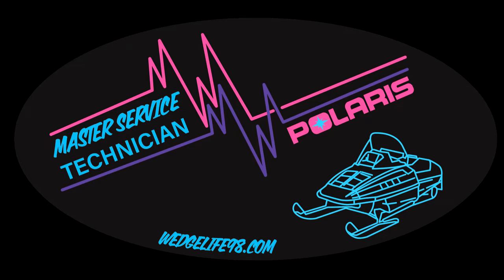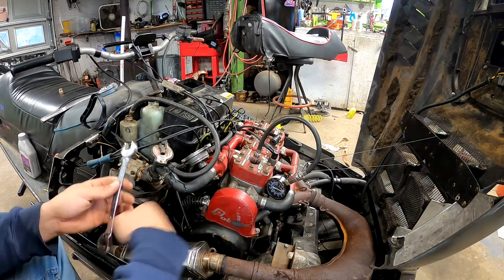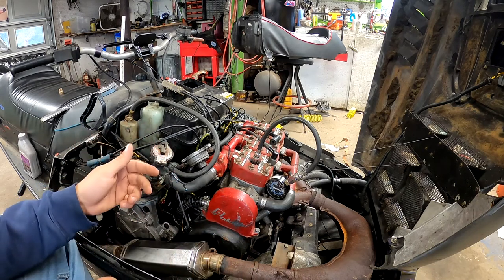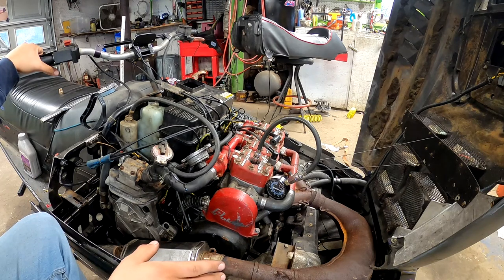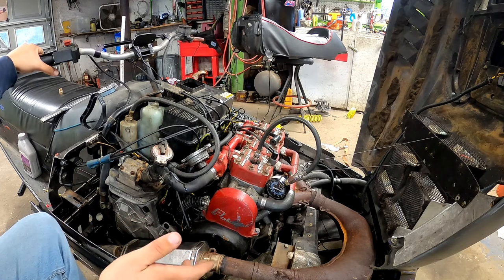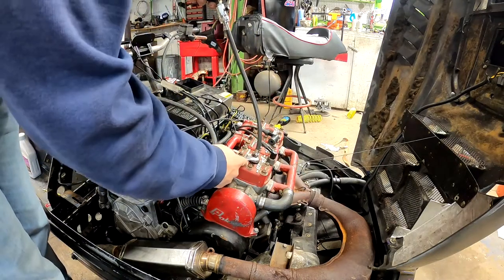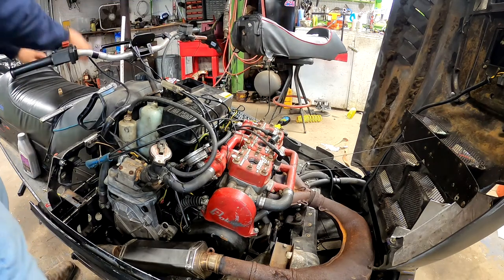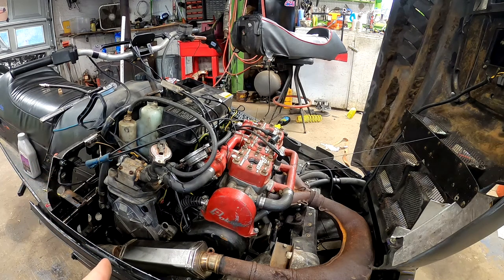2 Stroke Snowmobile Compression Test for Beginners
A short video showing the basics of doing a compression test.